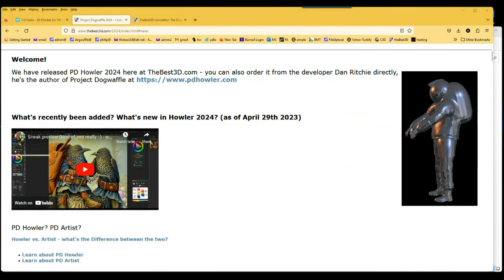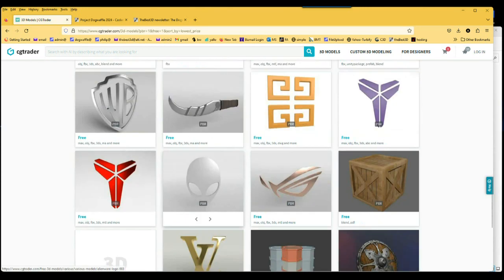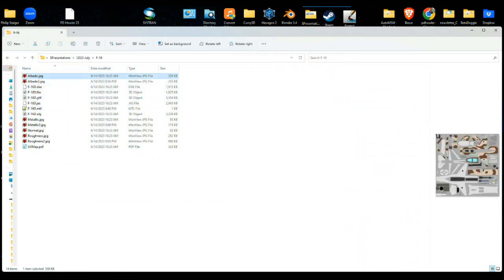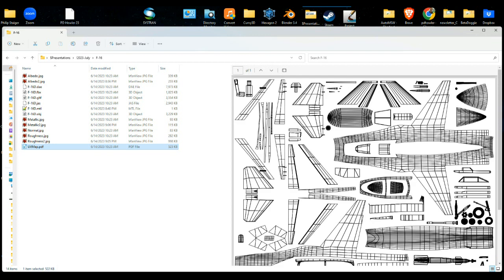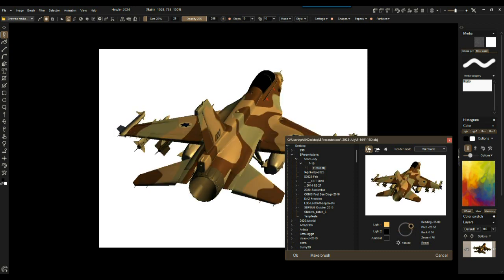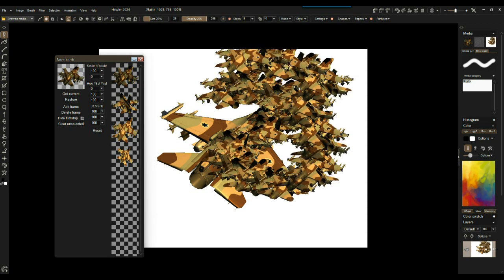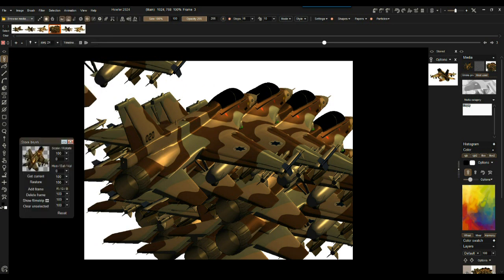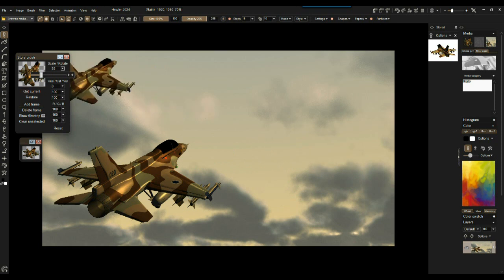PBR status update - getting there is half the fun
an update on implementing Physics based rendering. What a journey. Hope you come along to play. Here is a look at using a model from cgtrader that is PBR-ready, i.e. has various attributes and maps that can be used to enhance the rendered impression. Then we catch it in a brush, and another, and soon enough we have a custom animated brush, which we can turn into single frames of an animation or stamp down down into a composition. Add a background sky with volumetric turbulent shadows, and a final bright flare with lens flares.